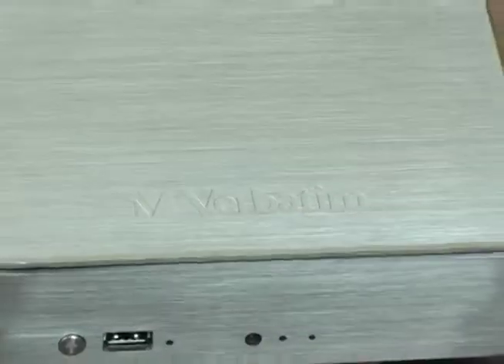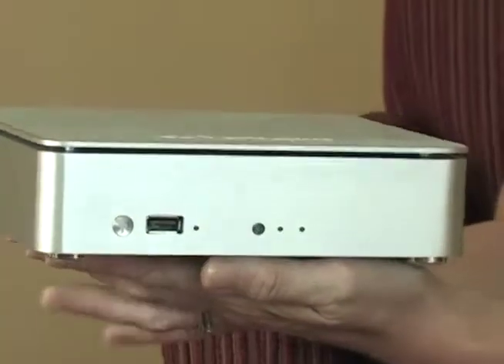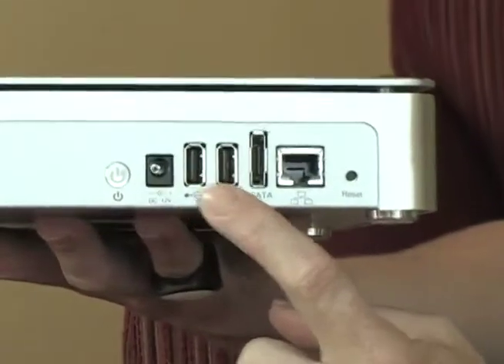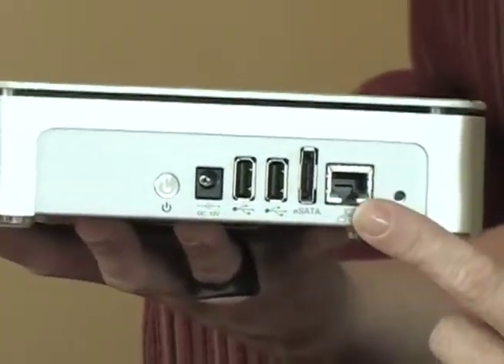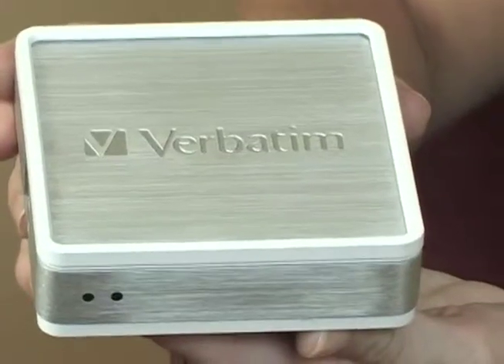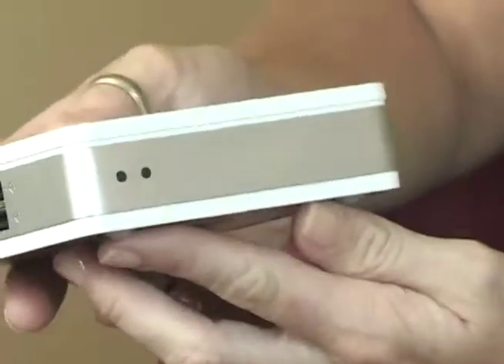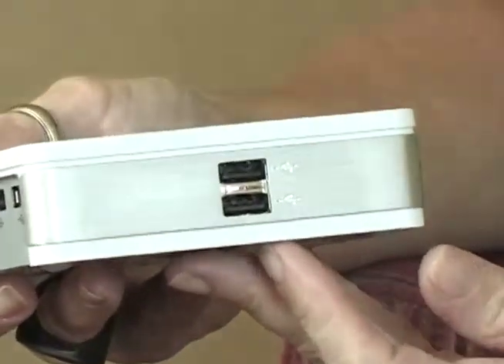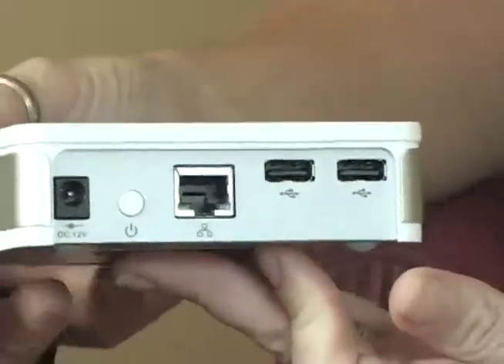Tech in 2 Minutes: Verbatim's MediaShare NAS drive and MediaShare Mini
A two-minute look at Verbatim's DLNA-compliant 1 terabyte home network storage server and the MediaShare Mini, which provides the same functionality without the storage